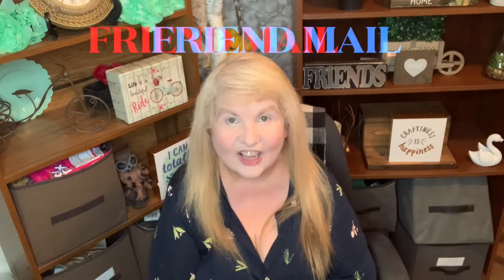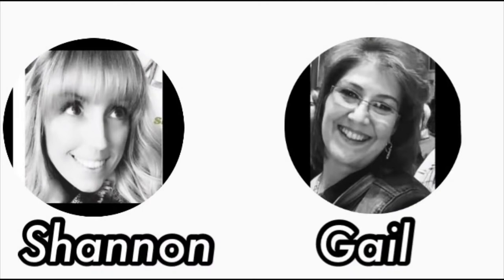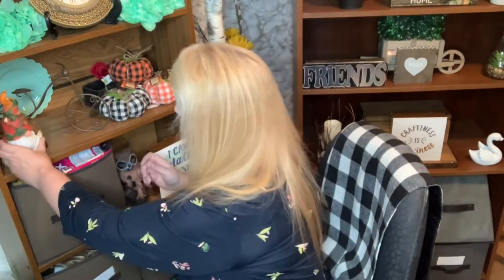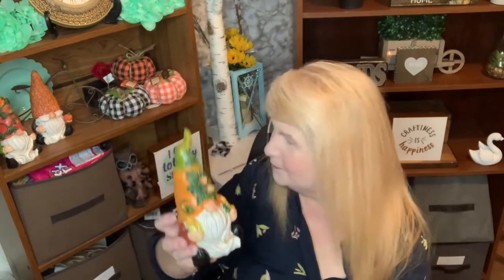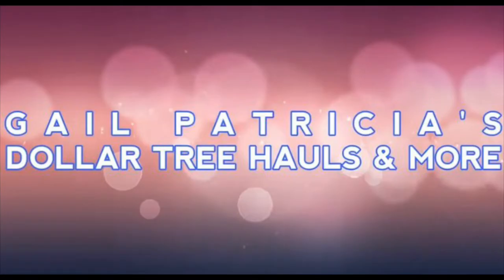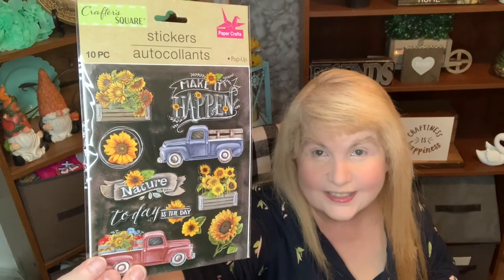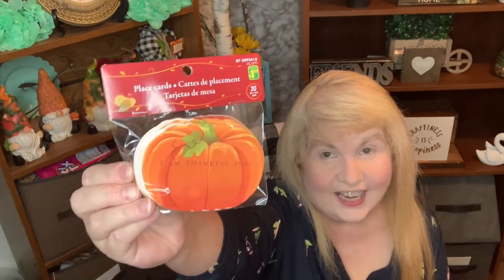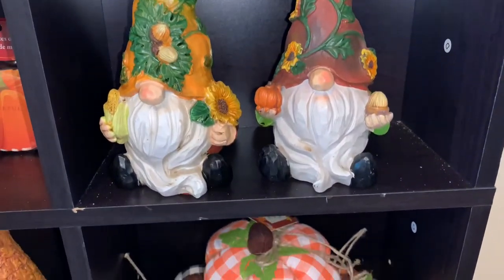Friend Mail and Dollar Store Haul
In today's video I will be showing you some really cool items I received from some fellow youtubers. These items are sought after fall decor that everyone is looking for. I am so lucky to have received these items from my special friends.

TIMESTAMPS
00:00 Intro
00:43 Shannon & Gail
01:05 Shanon's Crafty DIYs
02:18 Gail Patricia Dollar Tree Hauls & More
06:54 Dollar Tree Haul
08:17 Dollarama Haul
09:06 Please Share
09:15 Outro